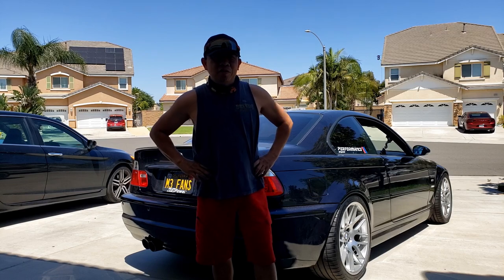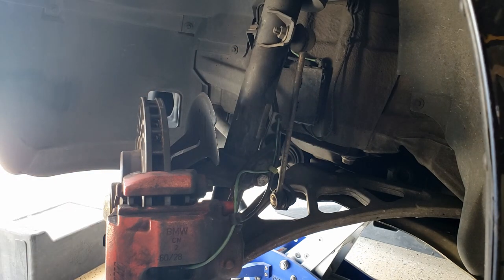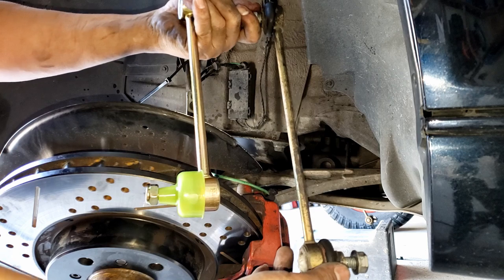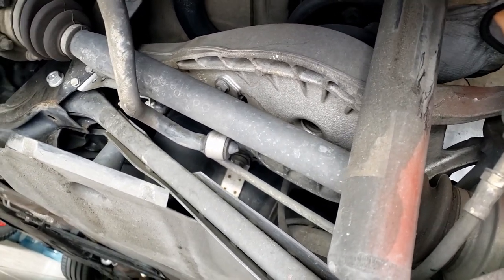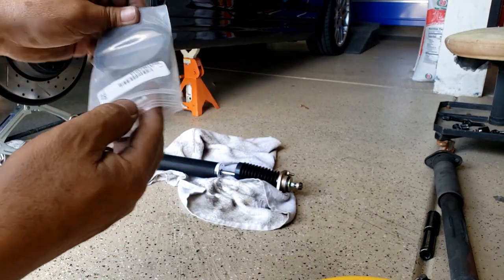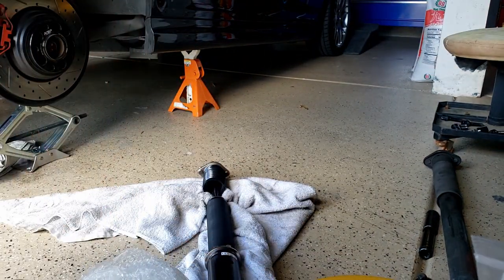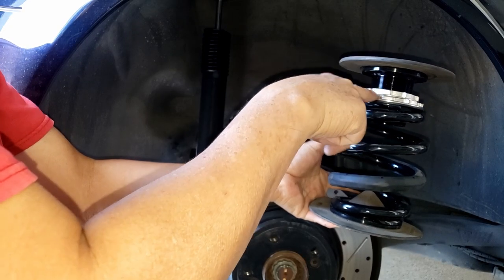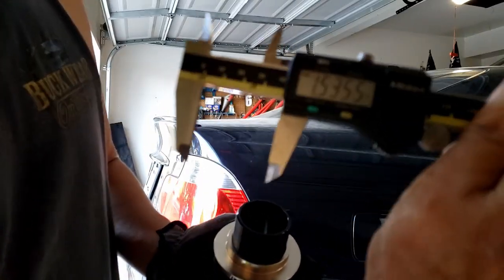BC Racing Coilover BR Series installed on E46 M3.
I'm changing out my stock suspension on my E46 ///M3 to BC Racing BR Series Coilover. This will give me more aggressive ride and better handling, maneuvering and cornering.